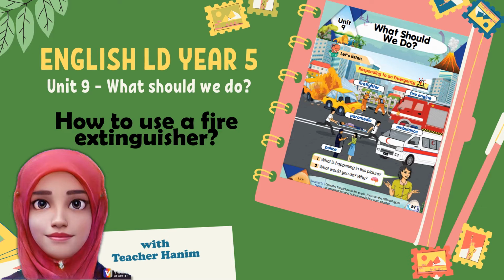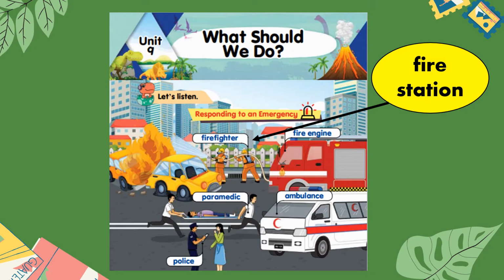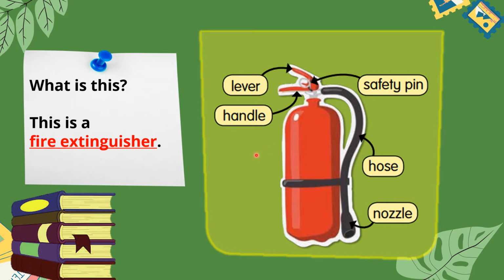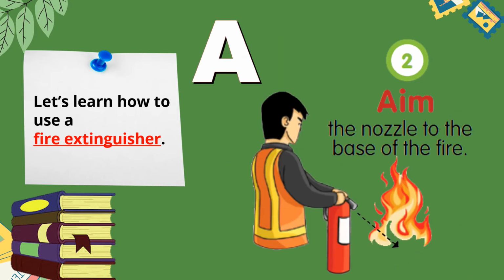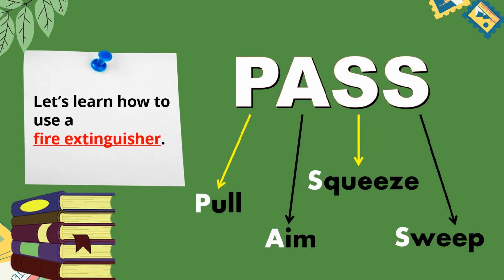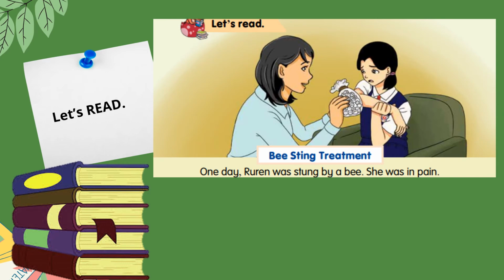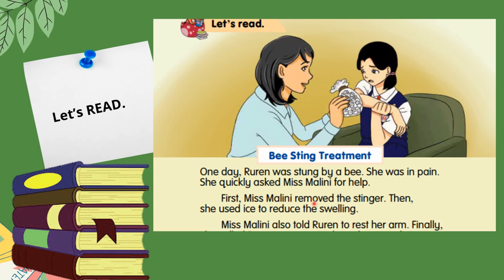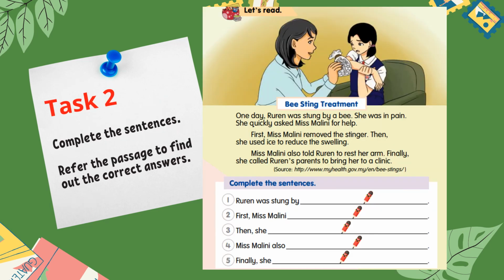English LD Year 5 unit 9 - What should we do?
How to use a fire extinguisher?